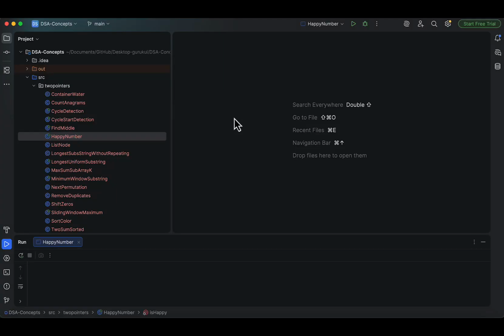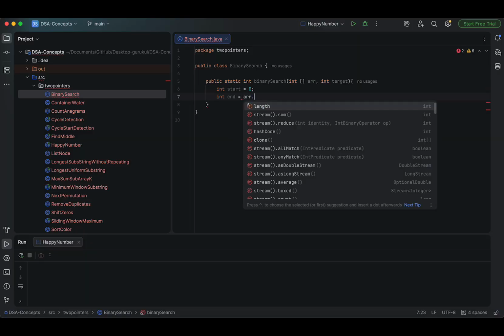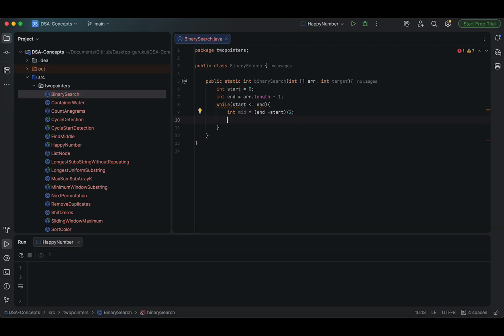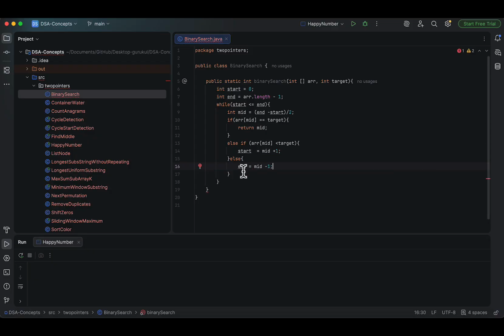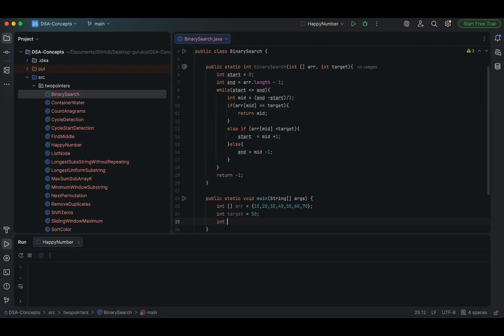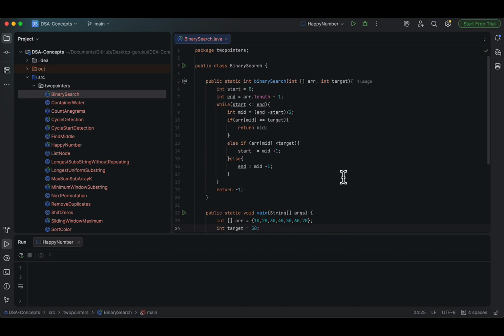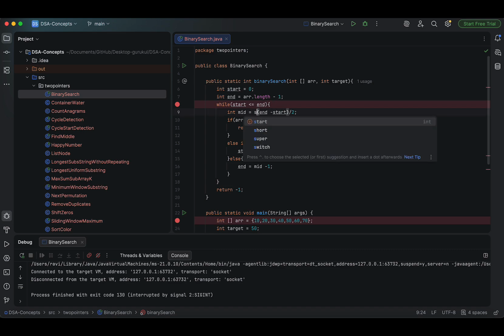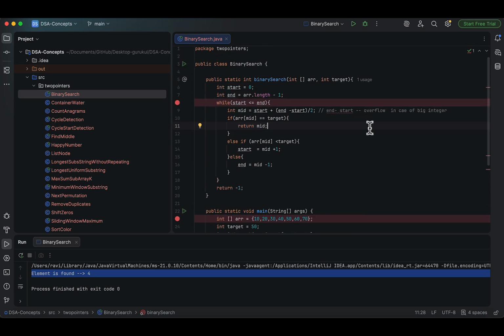Binary Search - Introduction -Coding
🔍 Binary Search is one of the most powerful searching techniques used on sorted data structures.
⚡ It works by repeatedly dividing the search space into half, making the solution extremely efficient.
📈 The time complexity of Binary Search is **O(log n)**, which is much faster than linear search for large datasets.
🚀 This pattern is widely used in coding interviews, competitive programming, and real-world optimization problems.